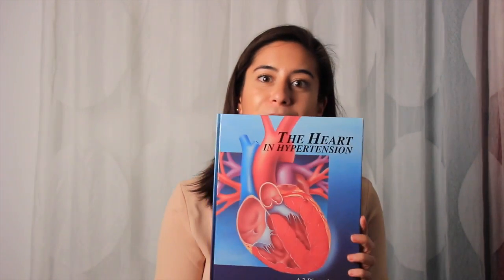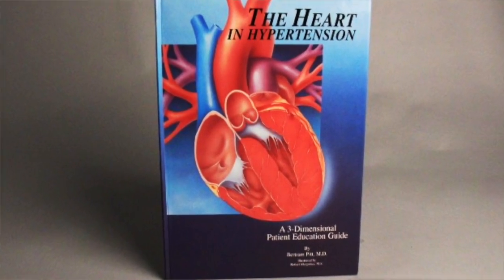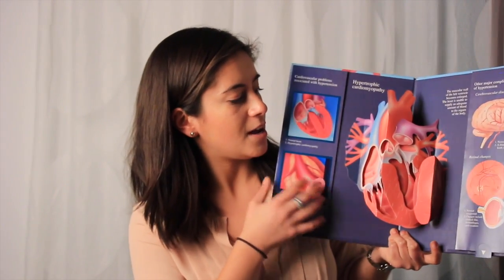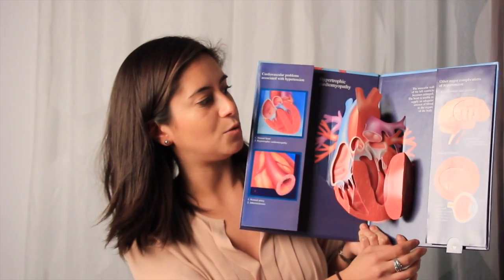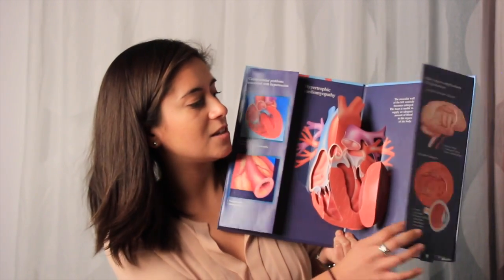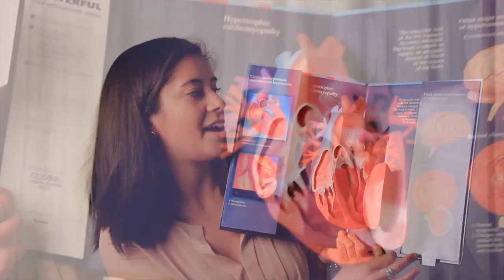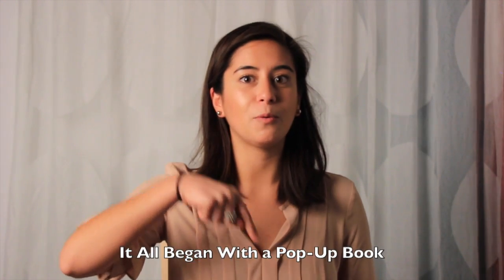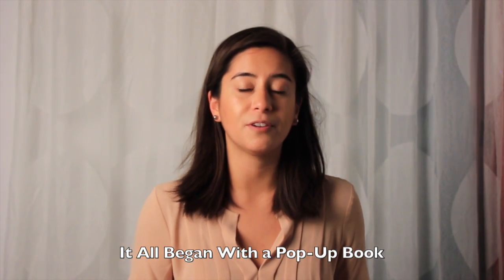Solution of the Week: Merck Heart Book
Many of you know that we have a certain fondness for pop-up books so when, in 1997, we were asked to design this patient education guide for Merck & Co, we were more than happy to get to work. Merck & Co. is one of the largest pharmaceutical companies in the world. They were looking to create a piece that offered a three dimensional look at what happens to a person’s heart when
 he or she has elevated blood pressure and highlights how COZAAR, a prescription drug, can help treat it. When you open the book up, there are several interactive panels showing what happens to the heart, arteries, kidneys and brain, among other parts of the body when you have high blood pressure. Each section includes before and after imagery of these areas so that patients could visualize how the body works when you have a healthy heart.